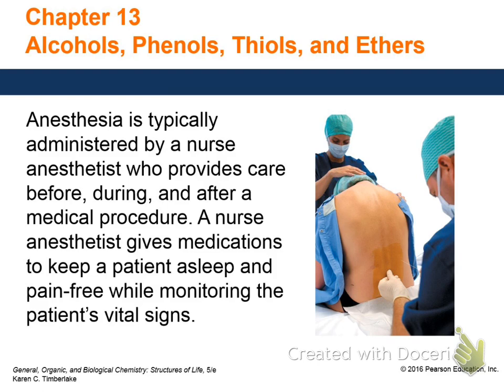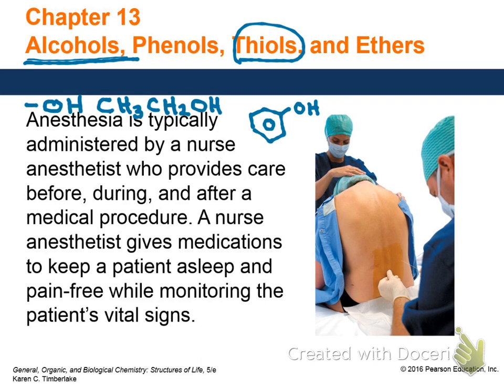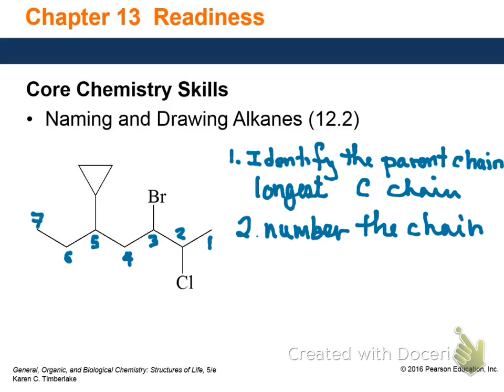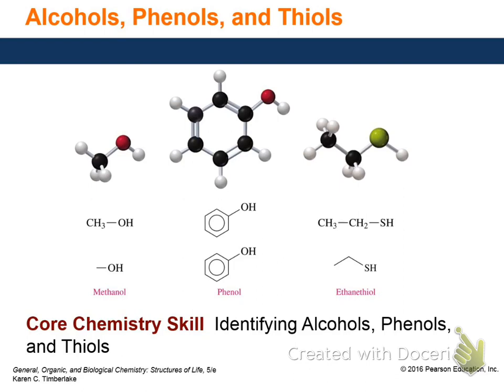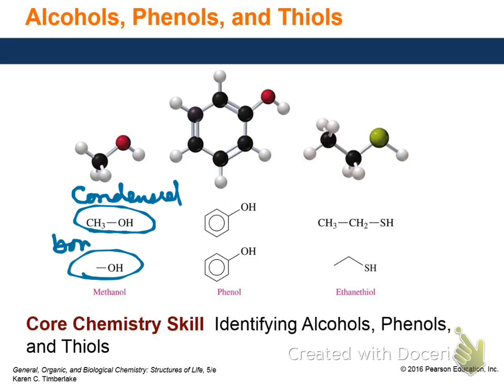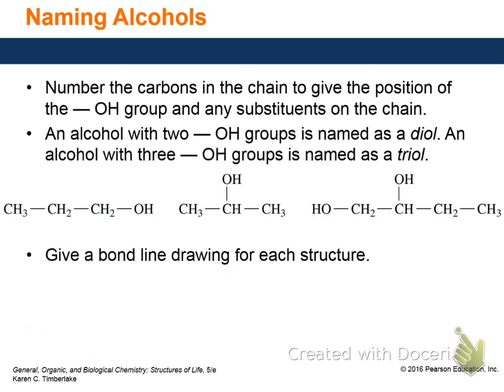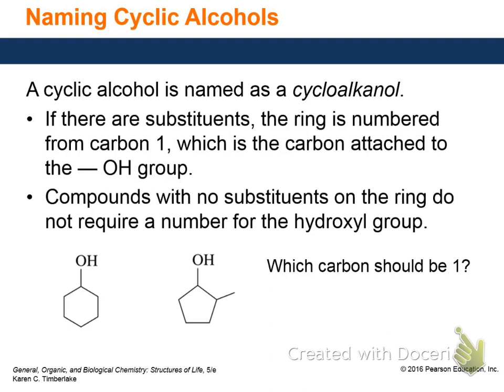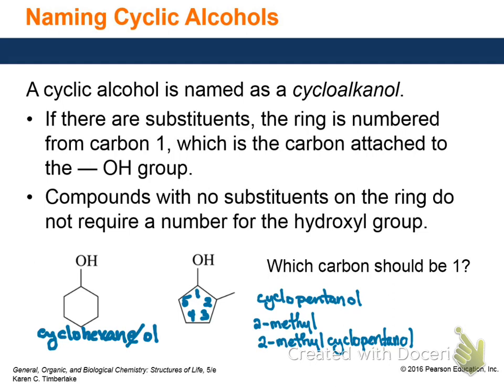chem 3B 13.1 8/31/15 lecture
GOB lecture 1